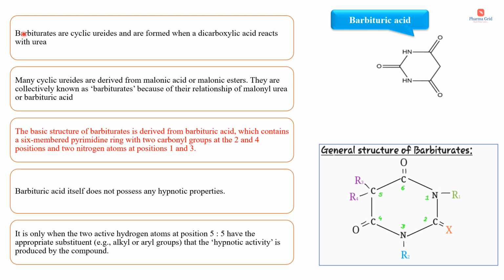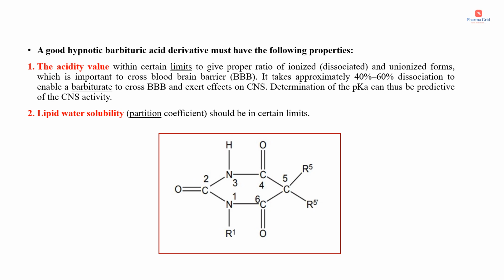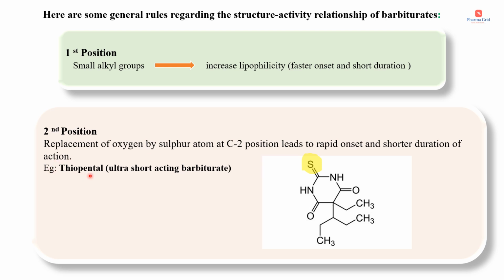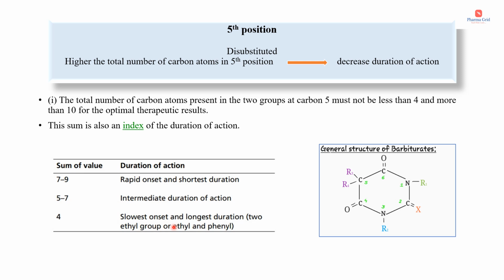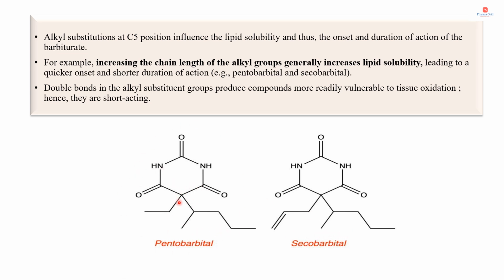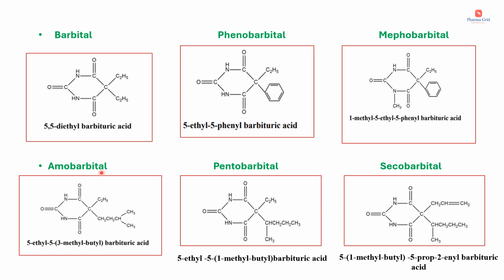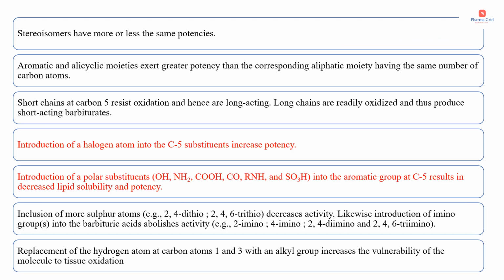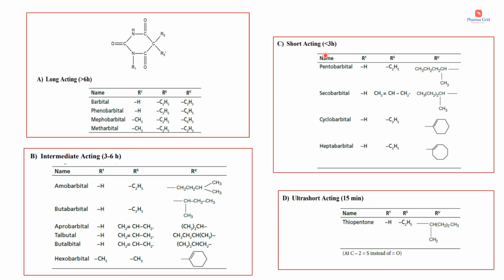Structure activity relationship(SAR) of Barbiturates